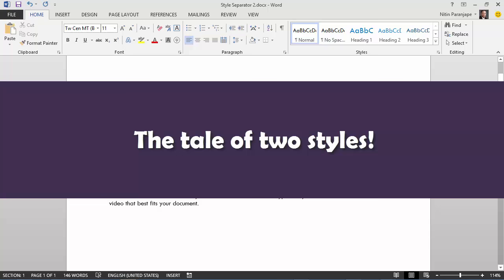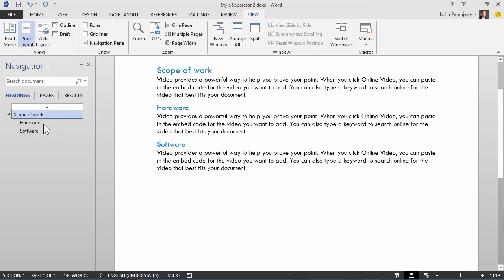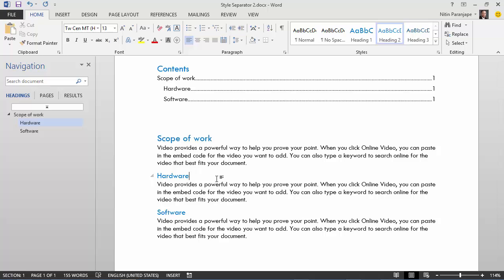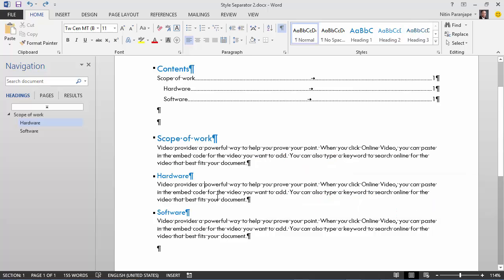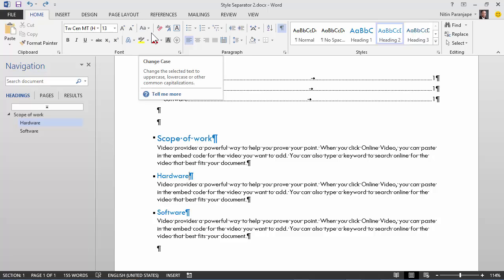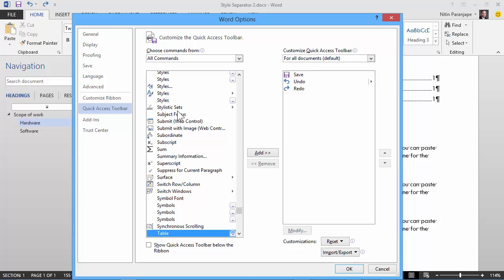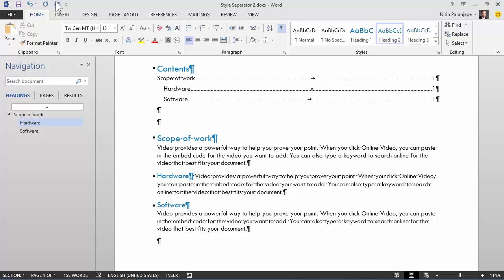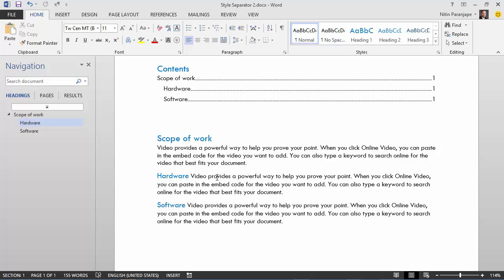How to Create Inline Headings or Multiple Styles in one Line using Word's Style Seperator:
The amazing Style Separator allows two styles to be mixed in a single Word paragraph. See it to believe it and then you will know where to use it.

00:00 - Intro
00:11 - Heading Styles
00:36 - Navigation
00:50 - Adding Table of Contents
01:13 - Style Seperation
04:40 - Conclusion

Microsoft MVP
Most Valuable Professional